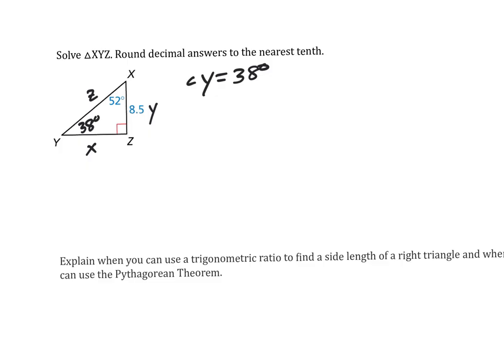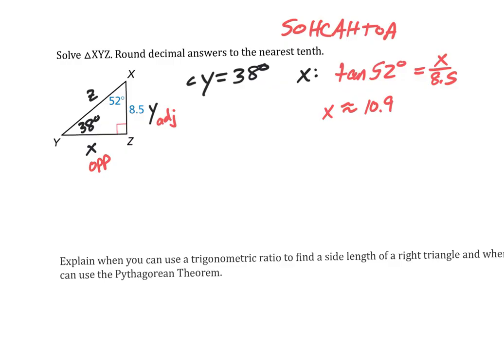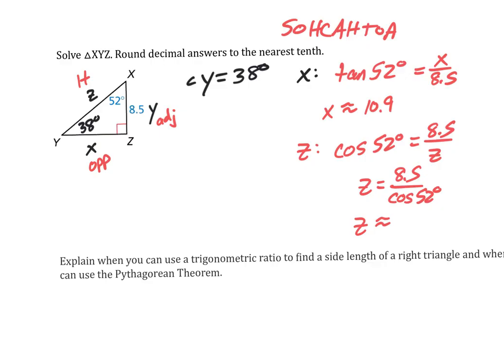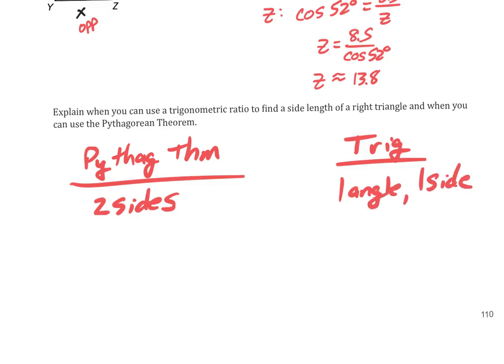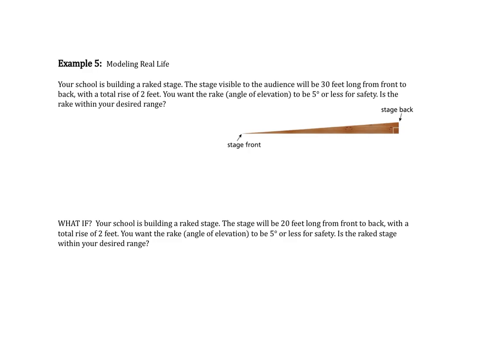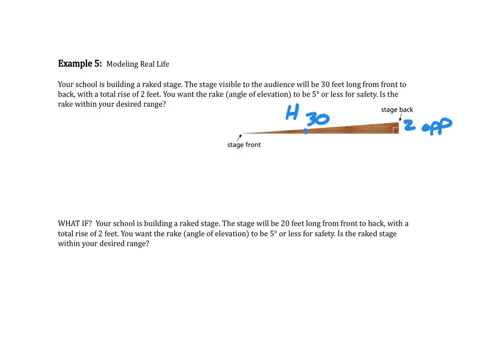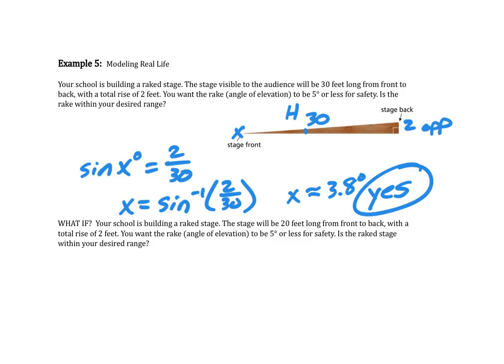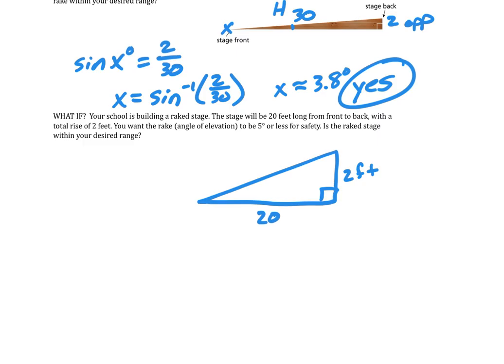Geo 9.6 day 2